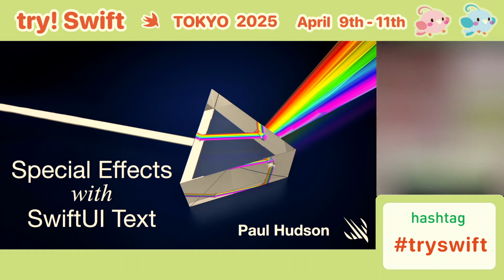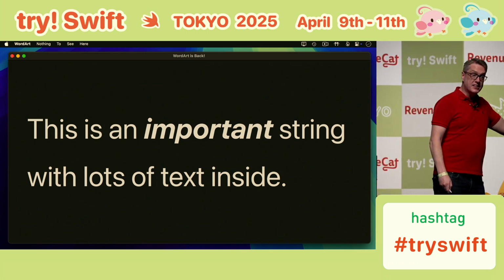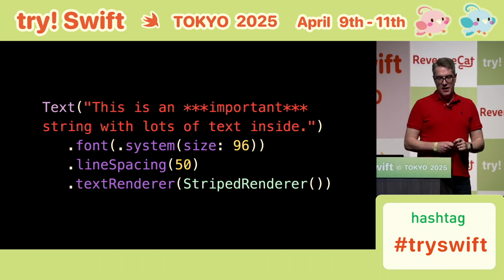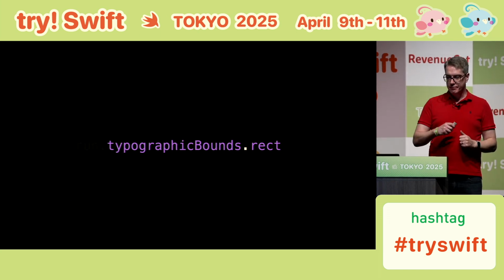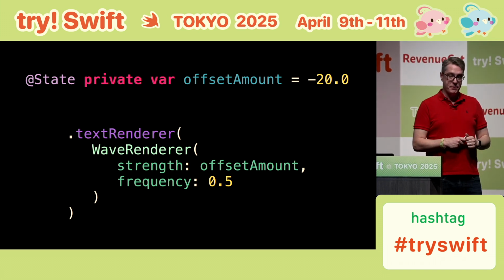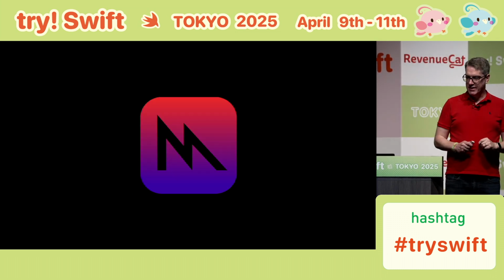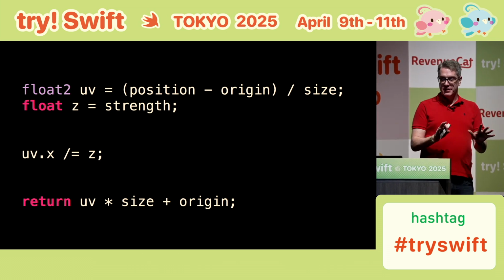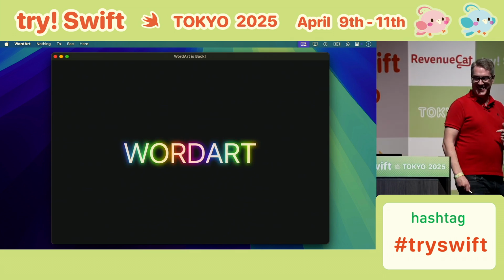try! Swift Tokyo 2025 - Special effects with SwiftUI Text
Everyone knows that animations are an easy way to add a touch of surprise and delight to your apps, but with SwiftUI we can add fine-grained effects to individual characters – we can literally animate letters one by one to bring our UI to life in ways that were impossible before iOS 18.
In this talk I'll demonstrate how to use SwiftUI's TextRenderer protocol to build a range of effects that help bring your UI to life in fun, engaging ways.

Speaker: Paul Hudson